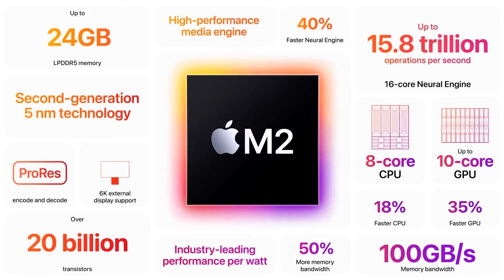Apple M2 CPU and GPU Benchmarks Surface on Geekbench